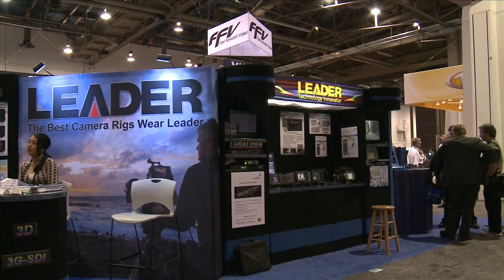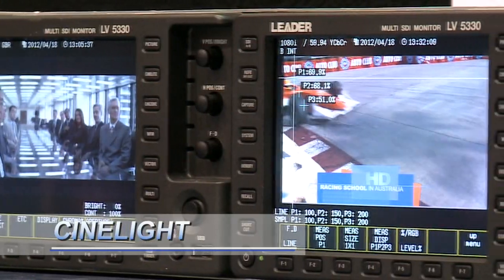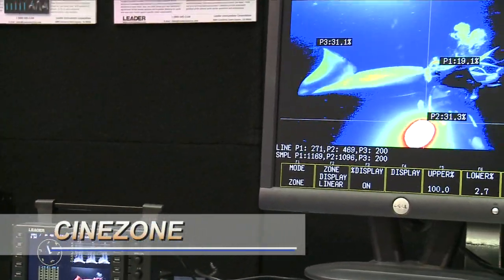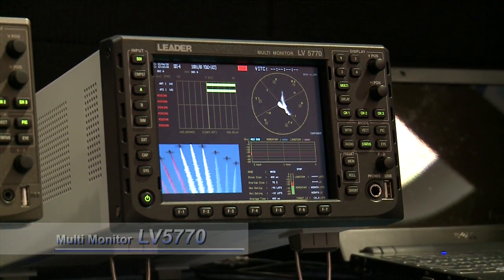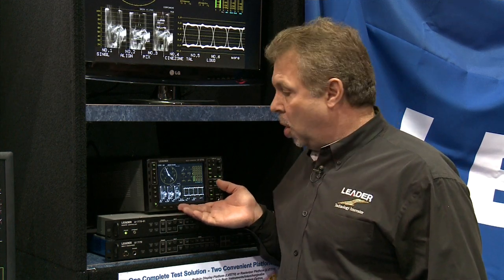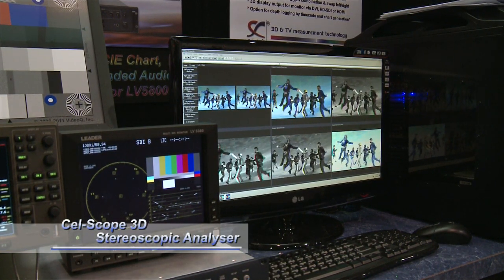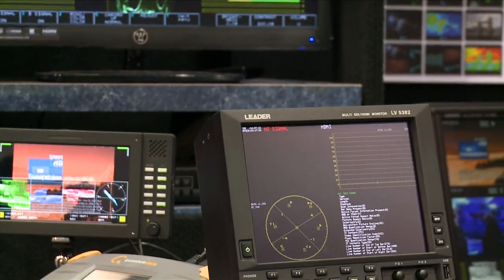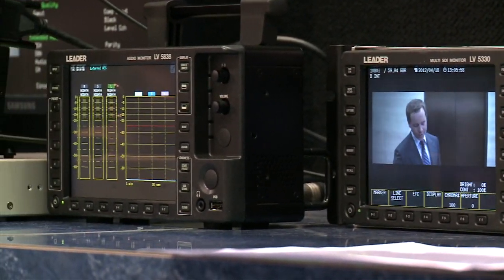Leader NAB2012.mov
During the NAB 2012, Leader Instruments Corporation introduced a number of new and exciting products for our industry.
LV5770 Multi-Monitor/ LV7770 3G/HD/SD-SDI Rasterizer/ LV5838 and LV5837 Audio Monitors/ LV5980 Multi-Monitor/ LT7400A SDI Multi-Line Checker/ LF990-52-5 ISDB-Tb Field Strength Meter/ LV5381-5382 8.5inch Multi-SDI and HDMI WFM/ PHABRIX/ TRILOGY